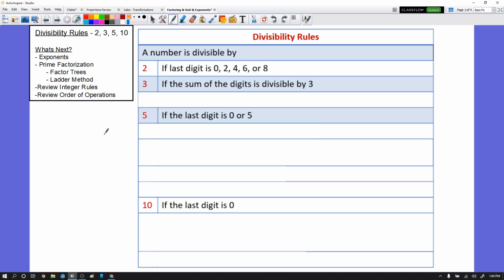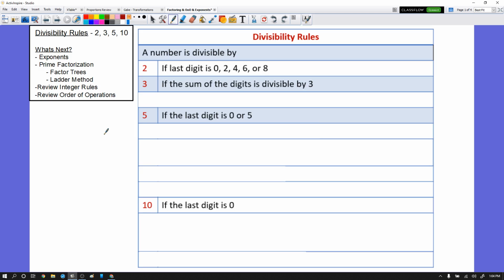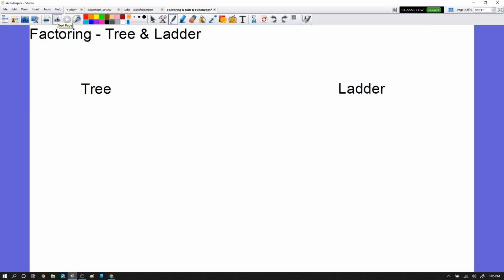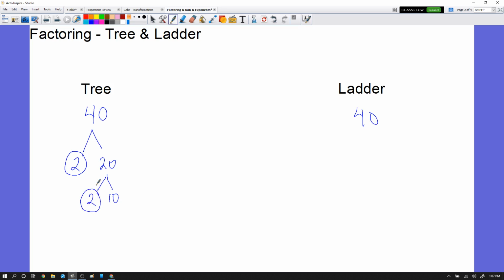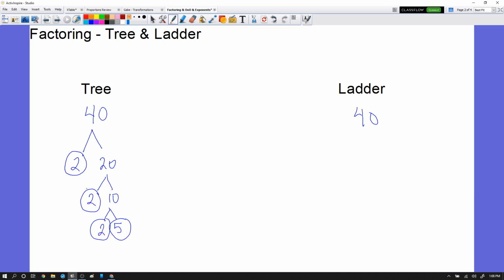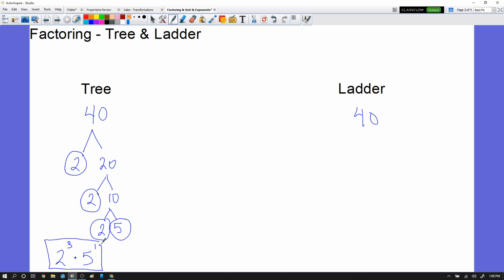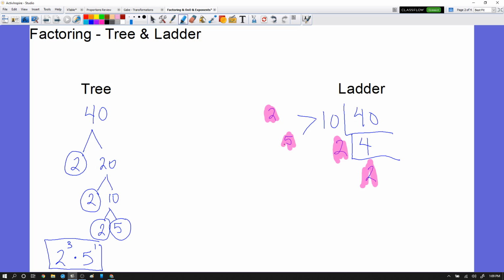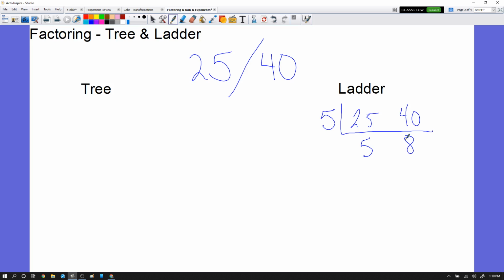Factoring - Trees & Ladders (Intro)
Basic introduction to factor trees and ladders